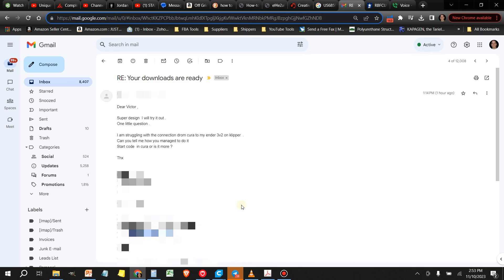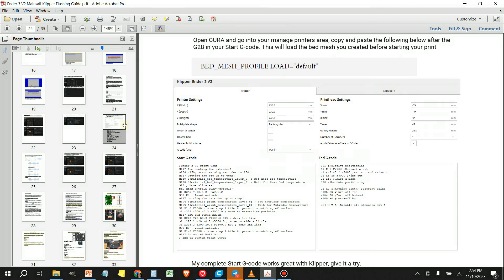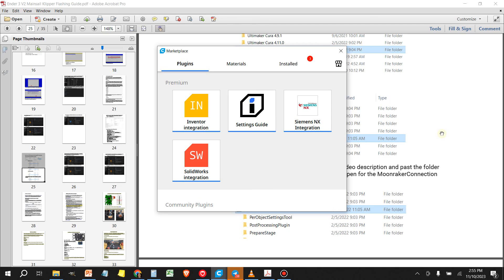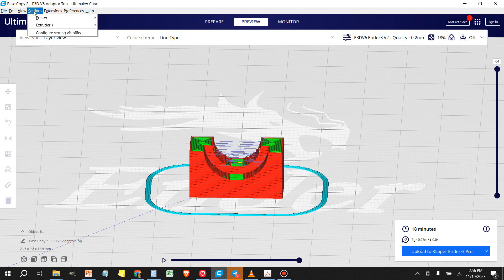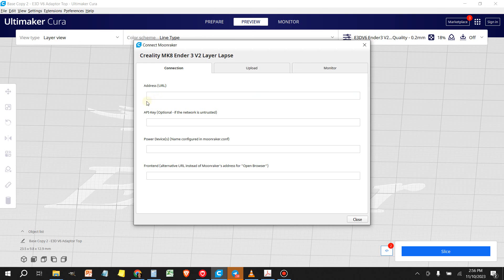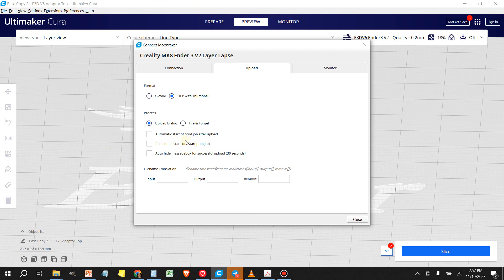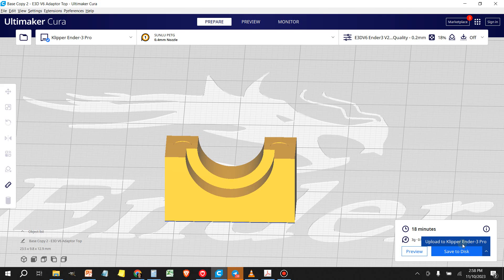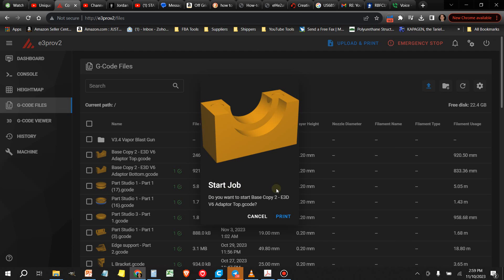How to Connect CURA to Klipper via Moonraker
Super quick video on how to connect CURA to Klipper.